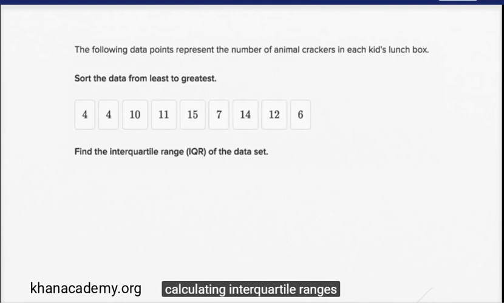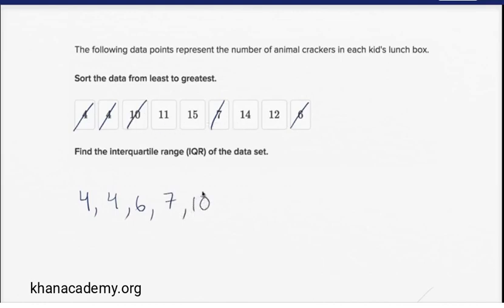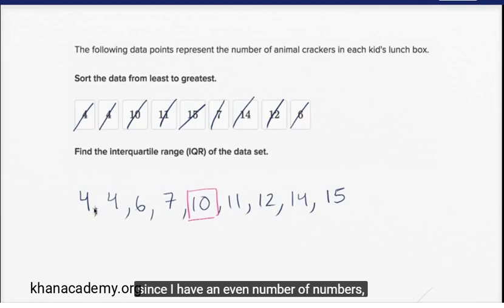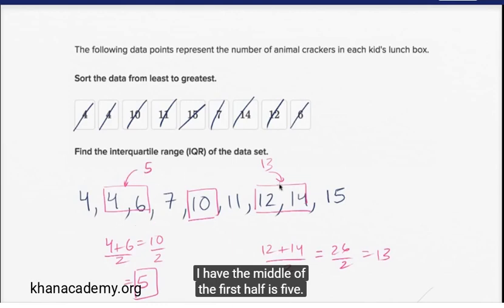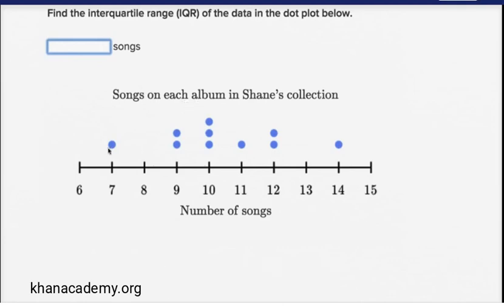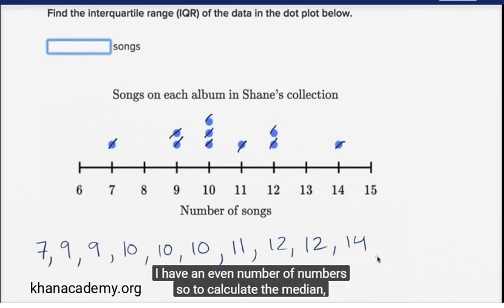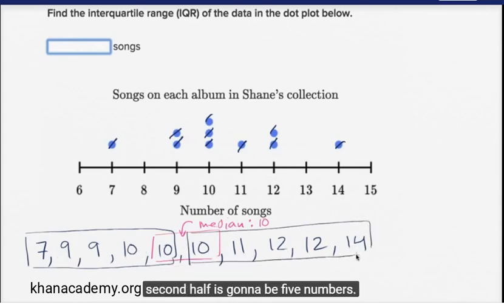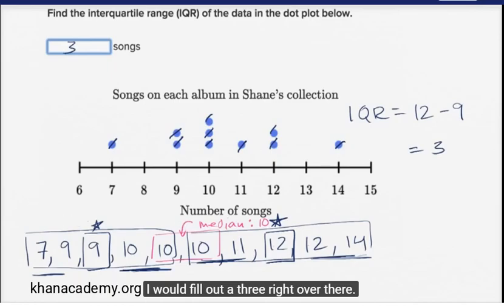Interquartile range (IQR) [Khan Academy]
Interquartile range (IQR)

Khan Academy